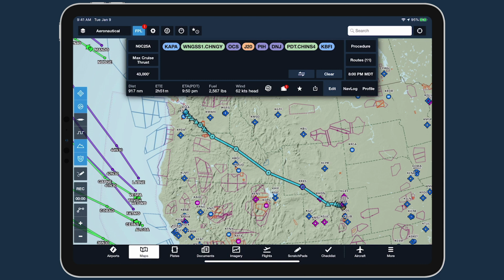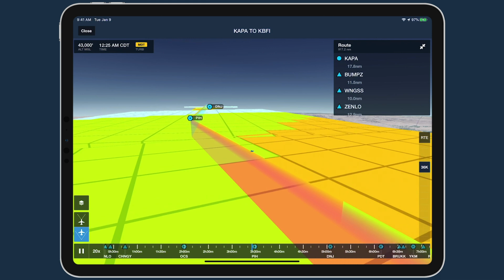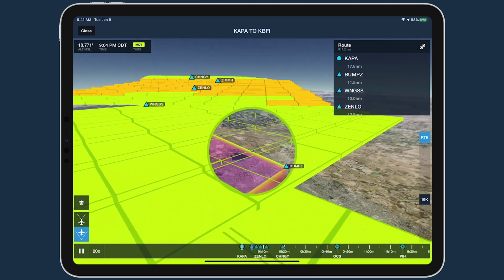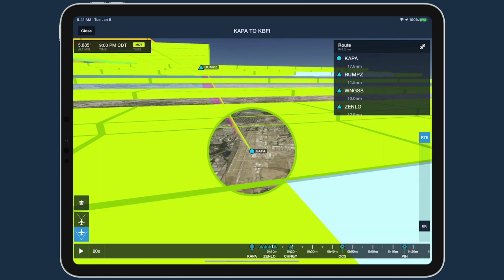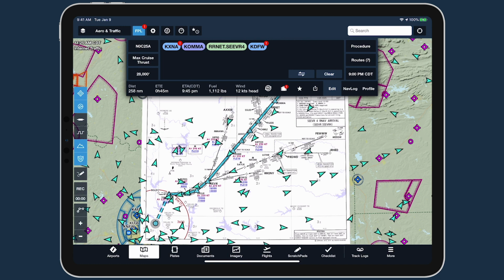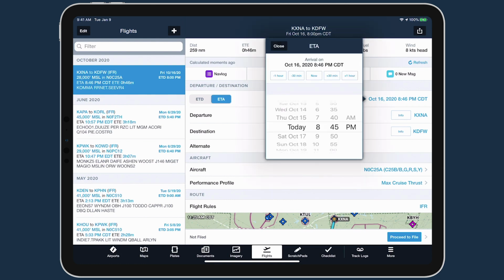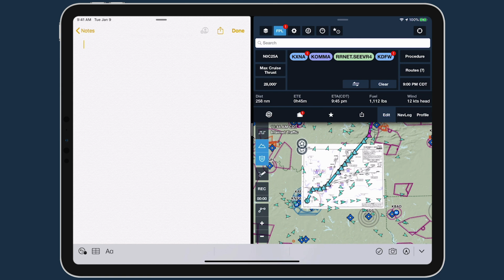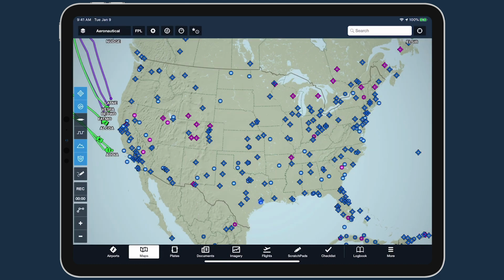ForeFlight on Frequency: The Best of ForeFlight for Pro Pilots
ForeFlight’s Business Performance subscription plan provides the tools your pilots need to plan, file, and fly with greater accuracy, efficiency, and confidence. Listen to two of ForeFlight’s own professional jet pilots demo and discuss some of our biggest new features and how they put them to use in their own planning and flying, including ForeFlight’s 3D suite, Internet Traffic layer, iOS Multitasking support, and more.